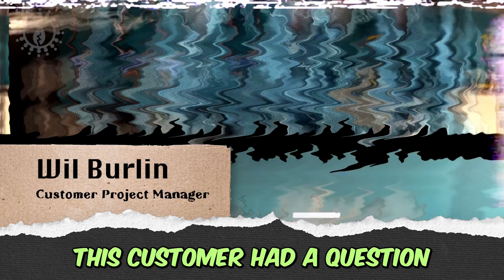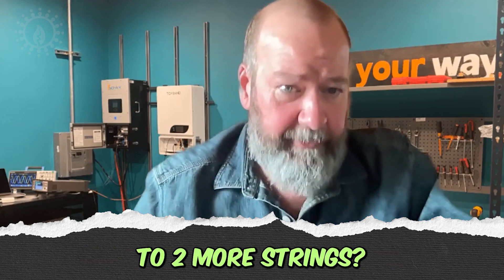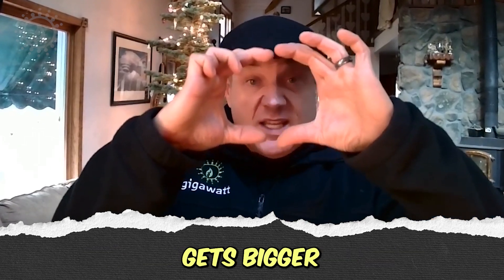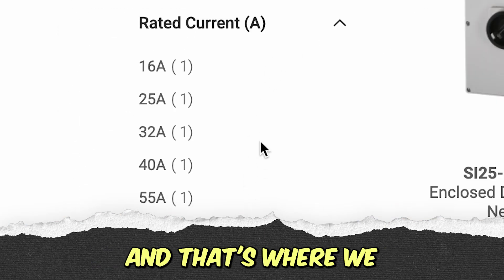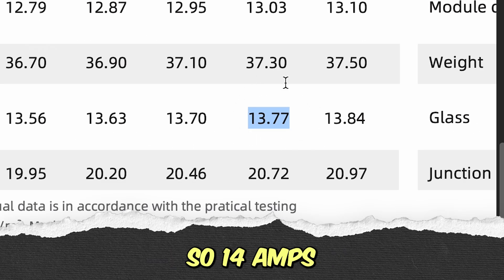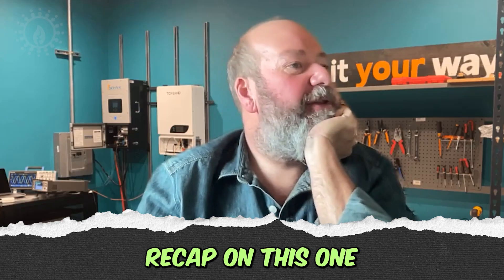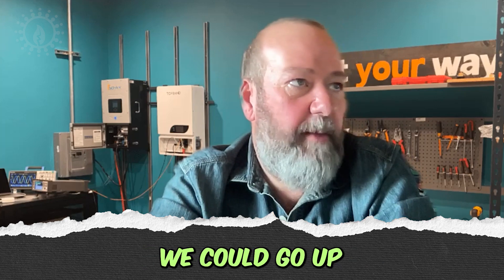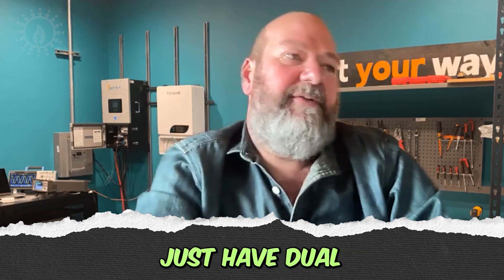How to Choose the Right DC Disconnect for Your DIY Solar System | Amps & Poles Explained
Not sure how to choose the right DC disconnect for your DIY solar panel system? In this video, we break down the key factors to consider when selecting a rotary DC disconnect switch for safe, efficient and expandable solar system.

🔹 What You’ll Learn in This Video:
✔️ How different DC disconnects handle multiple strings
✔️ Why a 600V rating is essential for solar applications
✔️ How to choose between 4-pole vs. 8-pole disconnects
✔️ Why amperage rating matters
✔️ How to plan for future system expansion

⚡ Why This Matters:
Picking the right DC disconnect prevents system failures, ensures compliance, and allows for seamless solar expansion. We’ll explain the best options from IMO and what specs to focus on when choosing yours.